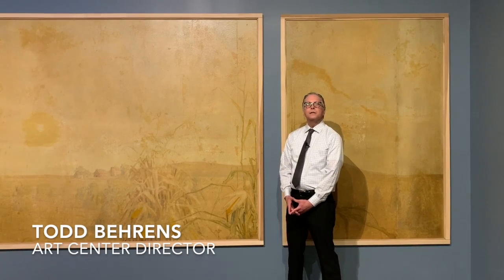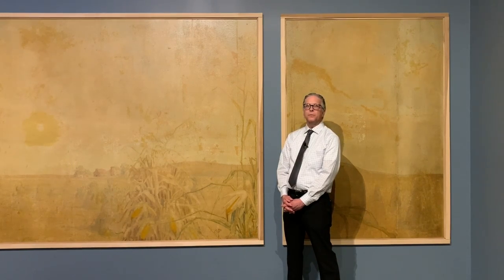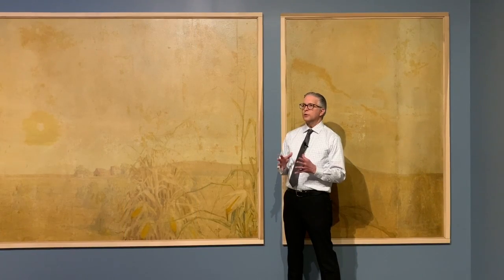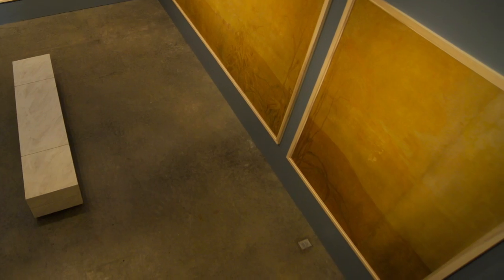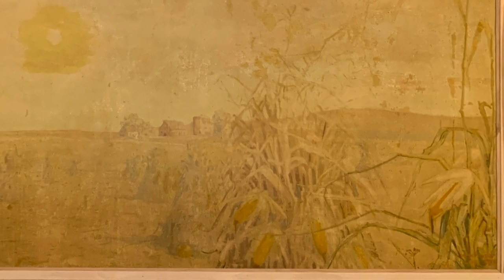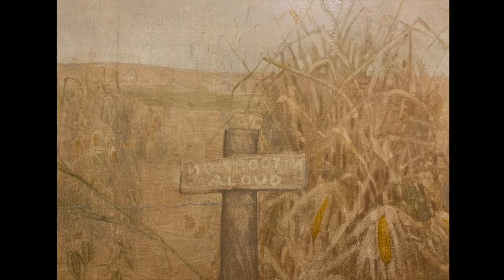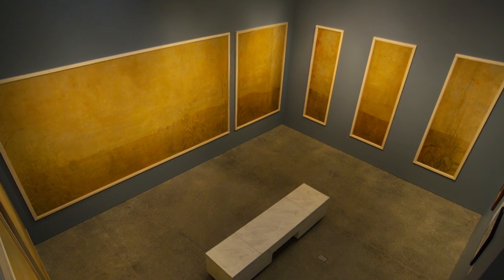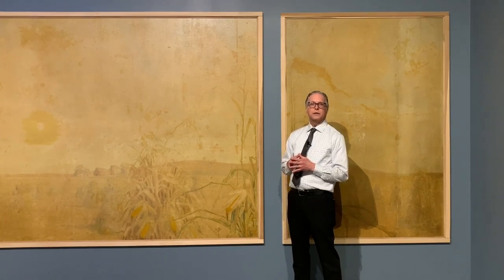Exhibitions: Corn Room Mural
Todd takes us into the Art Center's long-term exhibition: Grant Wood's Corn Room Mural. He provides its history, along with background on its rediscovery and how it came to be installed at the Sioux City Art Center.